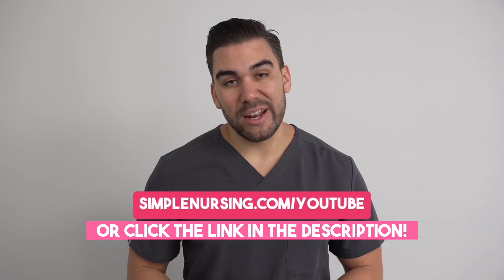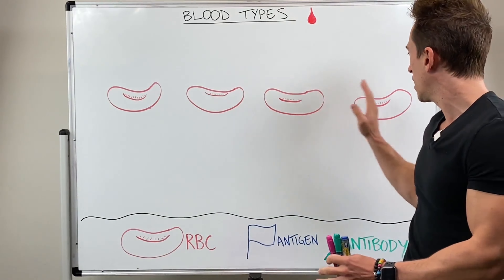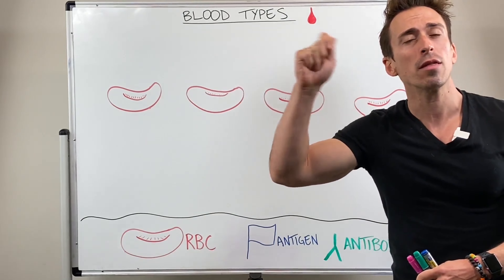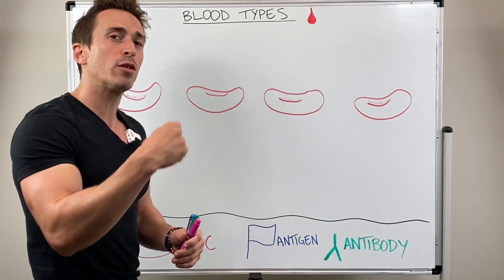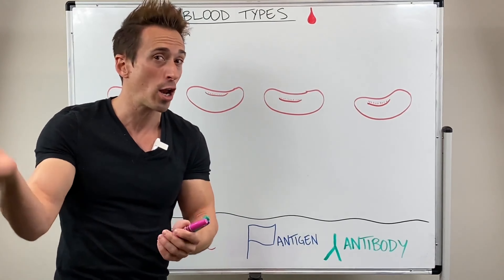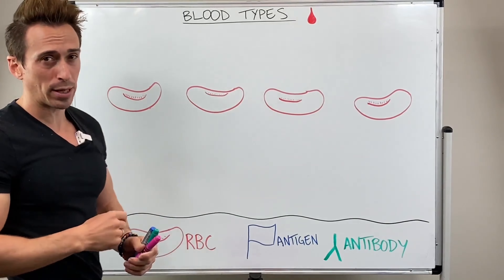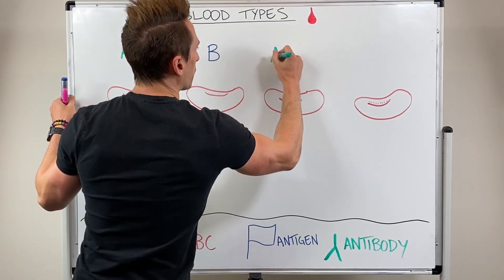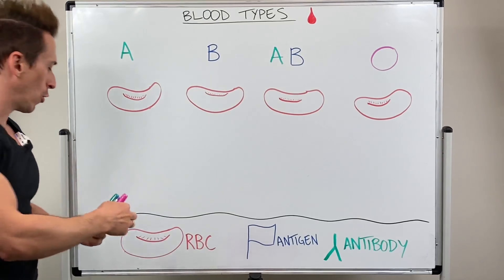Blood Types for Nursing Students: A Comprehensive Guide (RBCs, Antigens, Antibodies + More!)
For the NCLEX:

... and more!

Mastering blood types is crucial for nursing students and the NCLEX exam. This video provides a comprehensive guide to understanding ABO and Rh blood group systems, blood transfusion compatibility, hemolytic disease of the newborn, and other blood type-related concepts essential for nurses. Prepare for clinical scenarios, NCLEX questions, and real-world nursing practice by learning about blood types, antigens, antibodies, and transfusion reactions. From the fundamentals to advanced applications, this NCLEX blood types tutorial equips nursing students with vital knowledge for academic success and safe patient care.